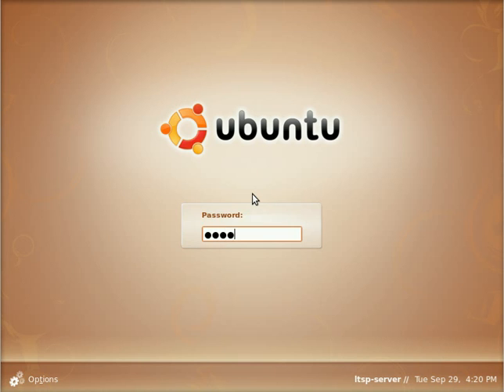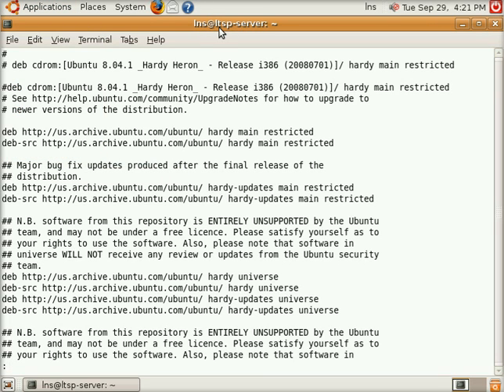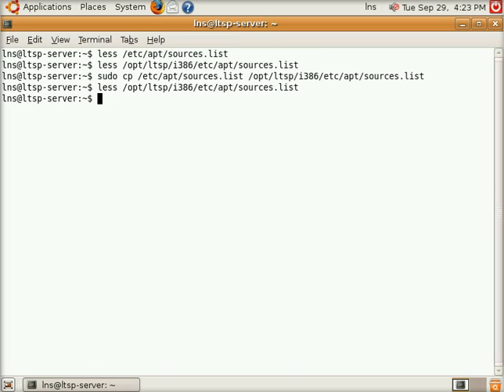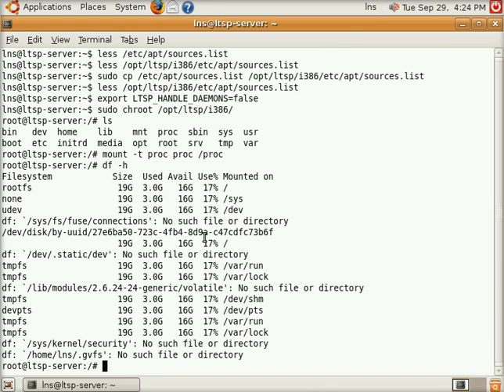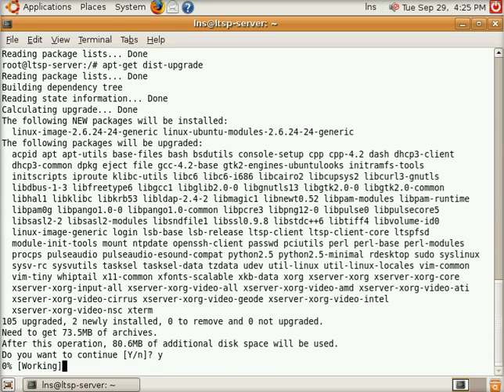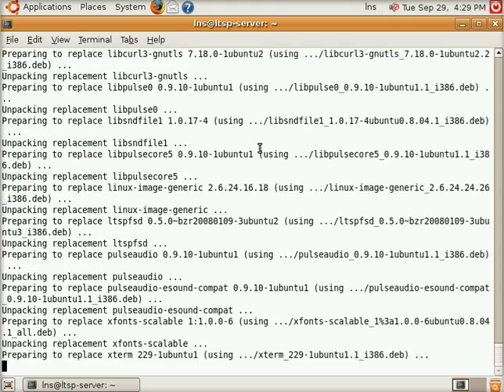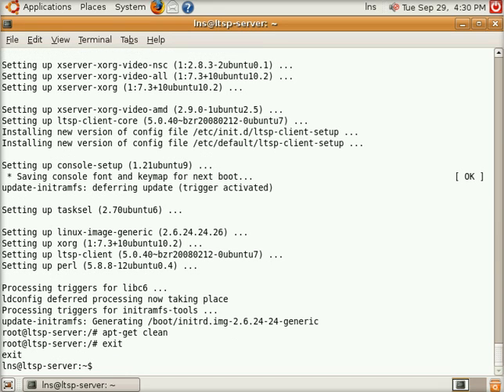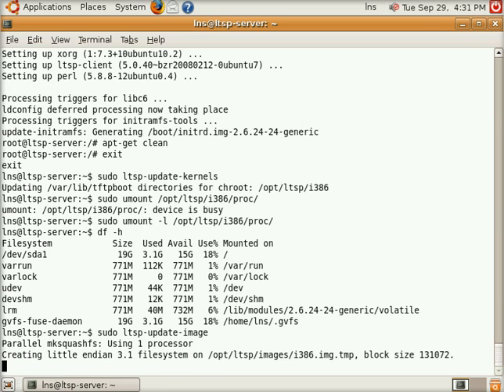HOWTO: Updating LTSP client chroot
This HOWTO will guide you through the update process for the LTSP client chroot filesystem in Ubuntu Linux